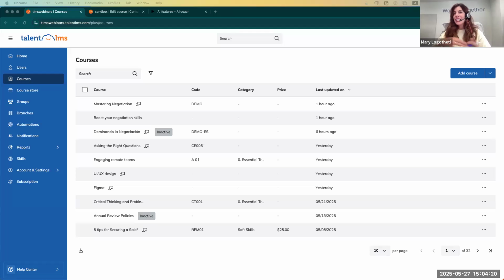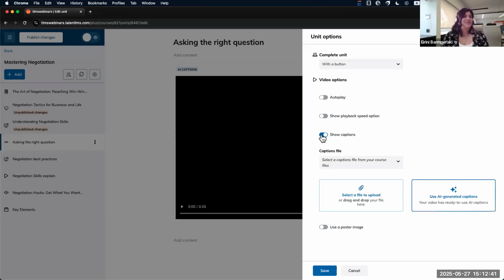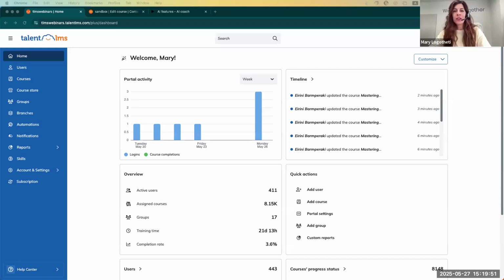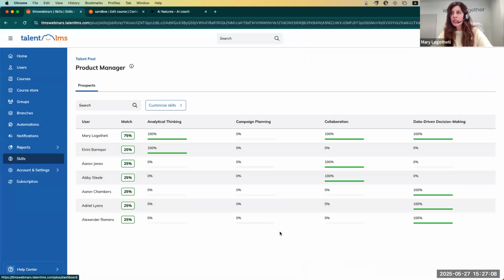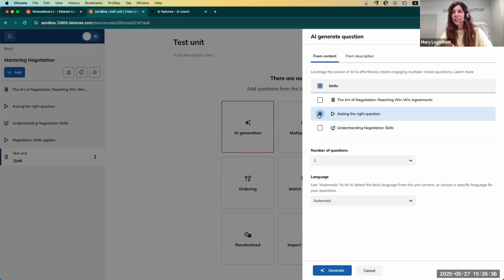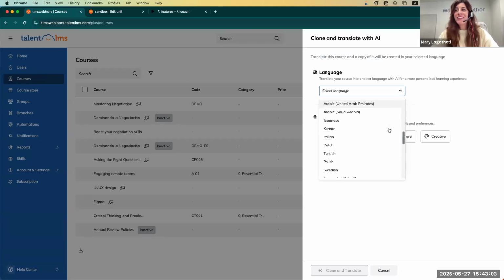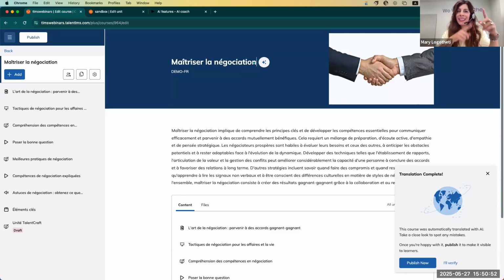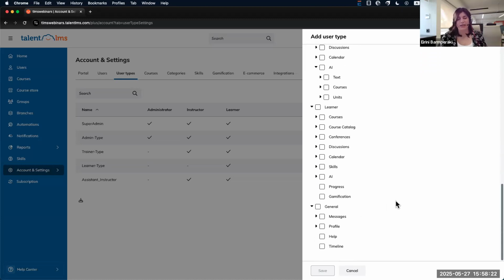Optimizing your training with TalentLMS's AI: A step-by-step guide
In this session we explore how TalentLMS's AI can streamline your training. Learn step-by-step how to create courses, personalize learning experiences, and enhance skill development using AI-driven tools. Unlock new opportunities and elevate your training programs with smart AI solutions.

-Creating courses faster and smarter with AI
-Bringing learning to life with TalentCraft
-Building skills that fuel growth